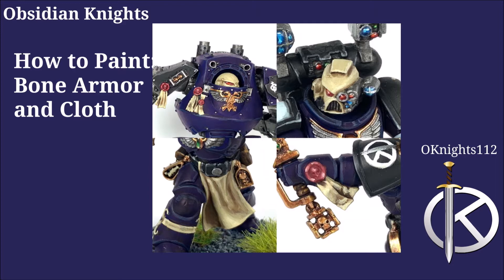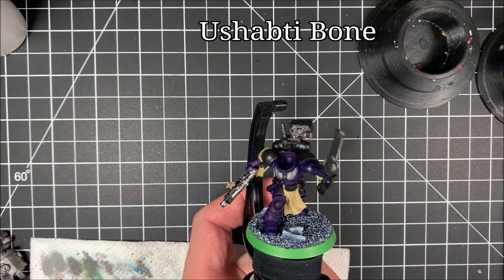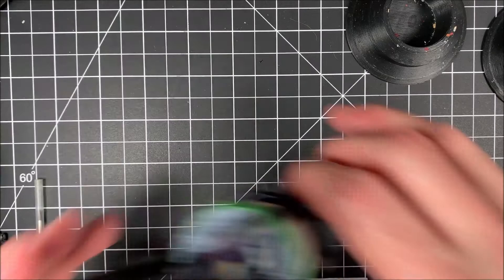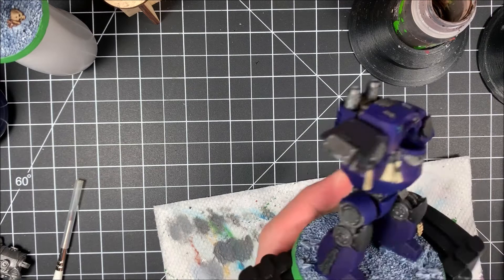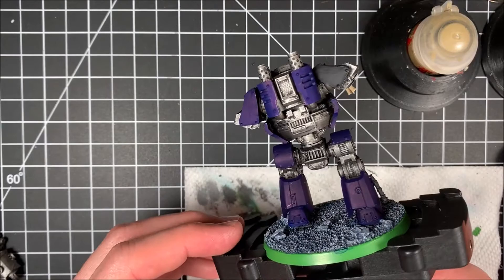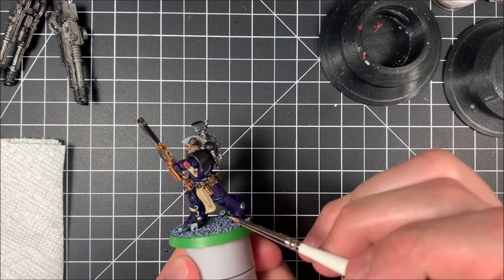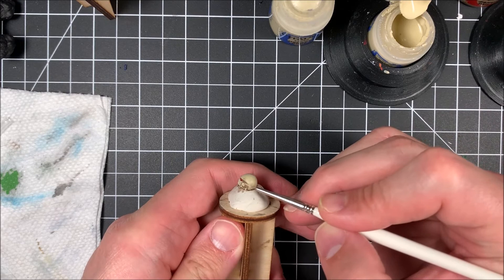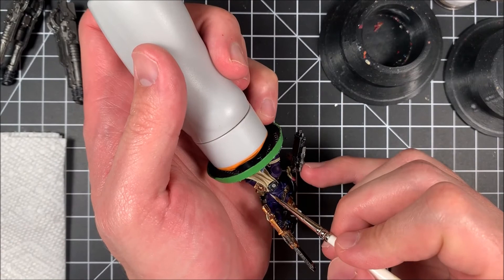How to Paint Bone Armor and Cloth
Join me and watch as I show y’all how I paint Bone Color Armor and Cloth with just 3 paints and a wash.

Hope y’all enjoy and we both will learn some new Hobby Tips.

Here is a list of paints I used:
- Zandry Dust
- Ushabti Bone
- Screaming Skull
- Agrax Earthshade